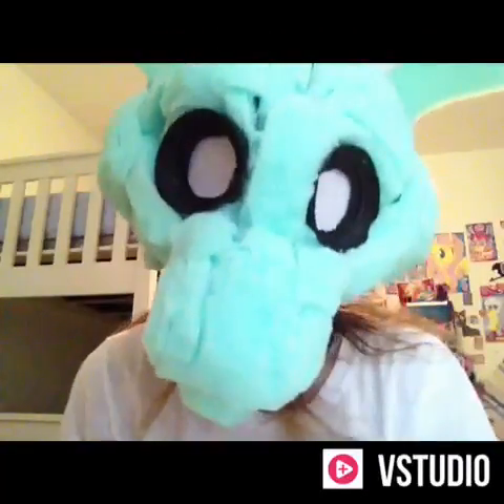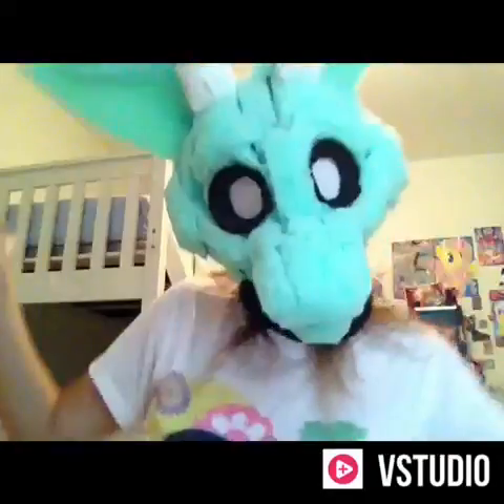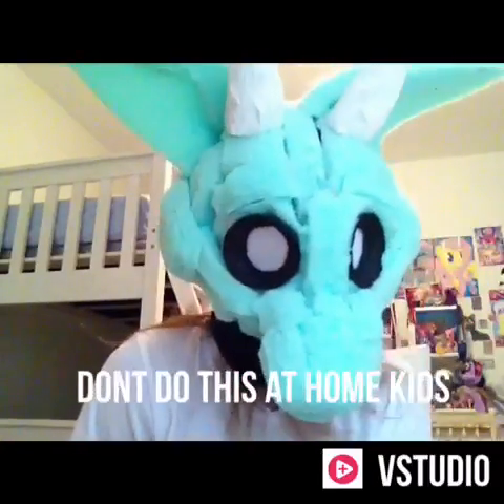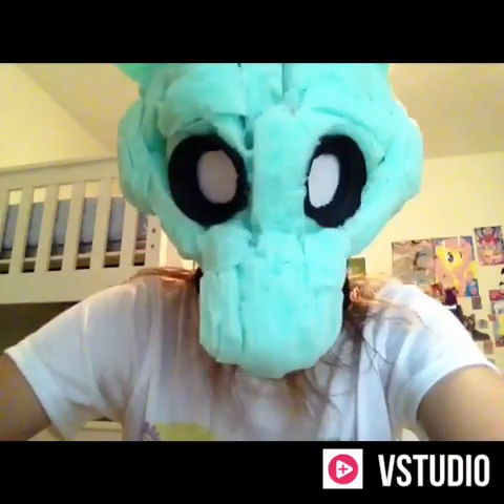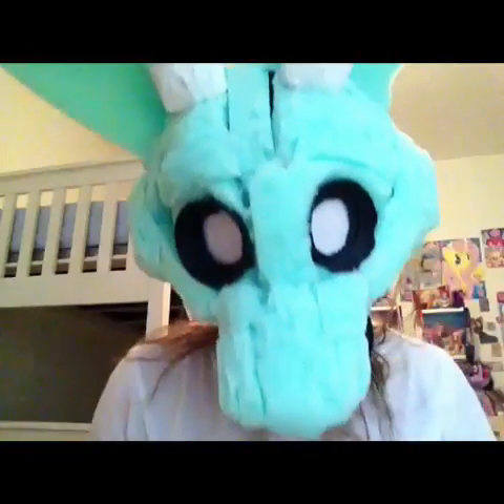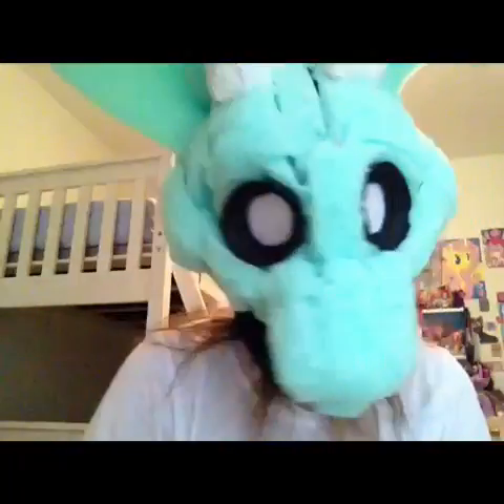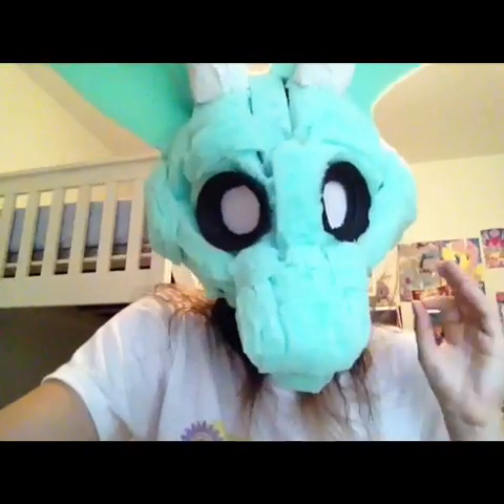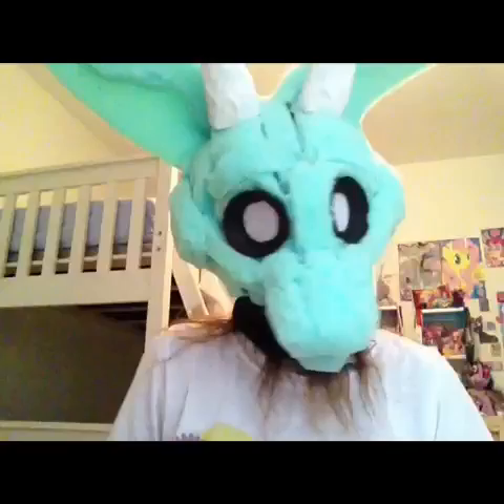How to chirp!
Made for fun only

Furry Amino: 💜 Comatose Cinnamon 💜

Deviantart: b0rklet